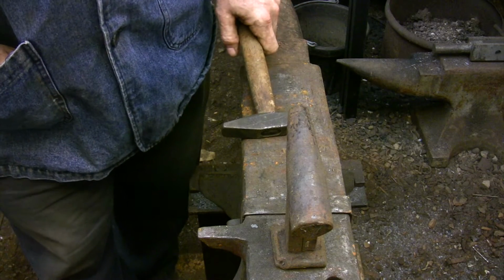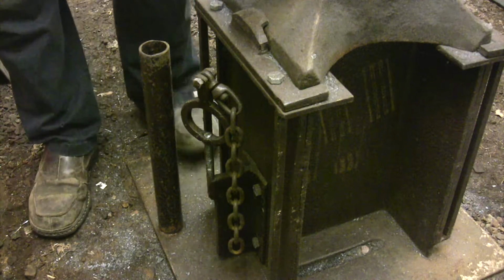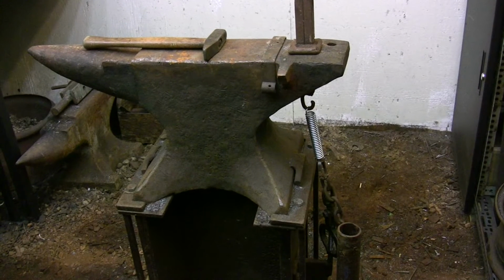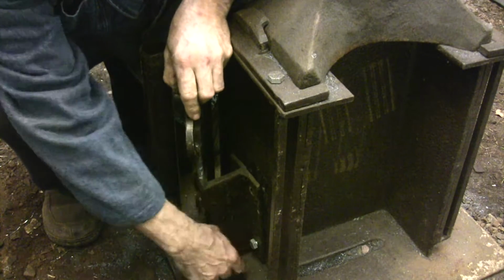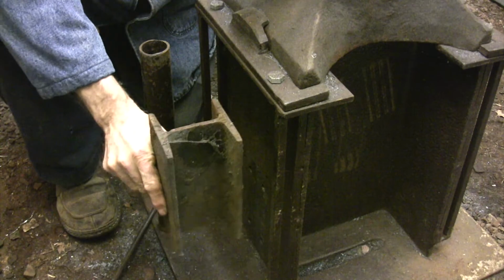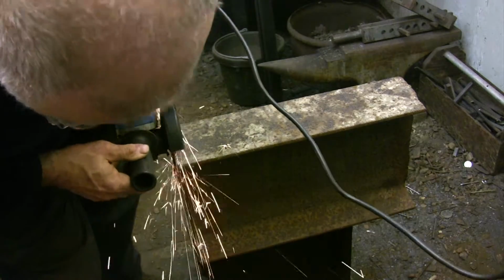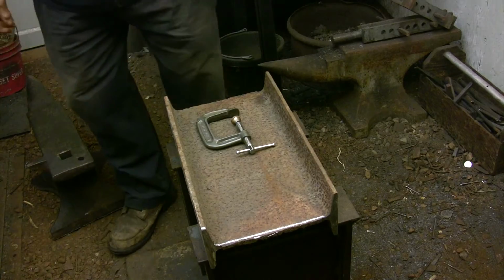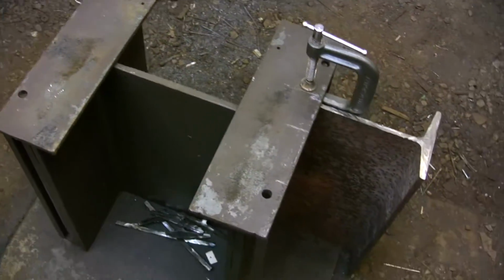Blacksmithing Project - Anvil Stand Upgrade 2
Part 2
Blacksmithing project - anvil stand upgrade 2.  This project is to upgrade the anvil stand that I built in an earlier video.   I will be adding one of the workstation brackets  I'm building in the Stake Anvil Stand videos and I will be improving the hardy tool hold down I installed on the original anvil stand